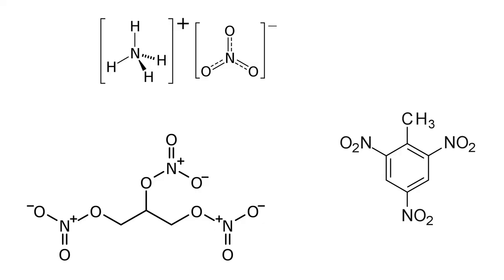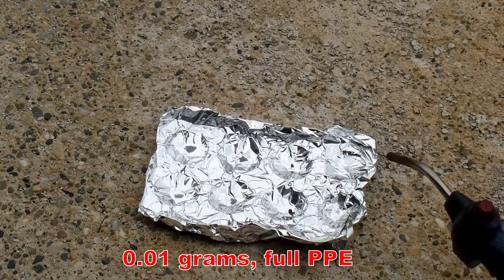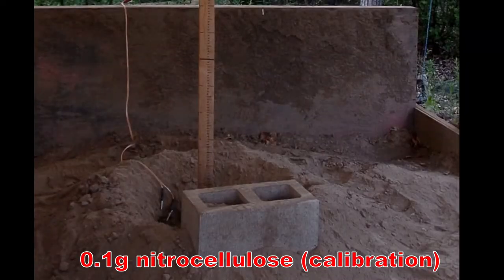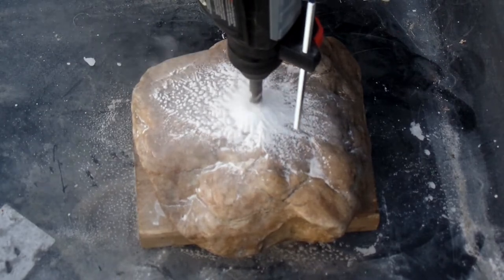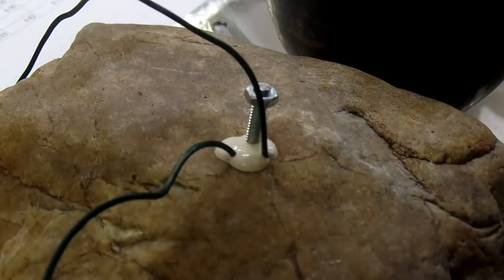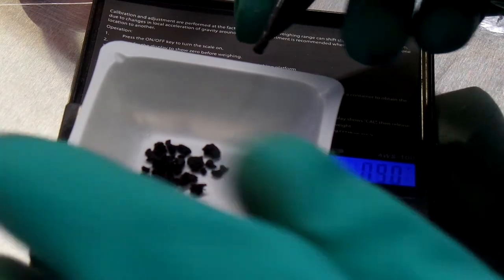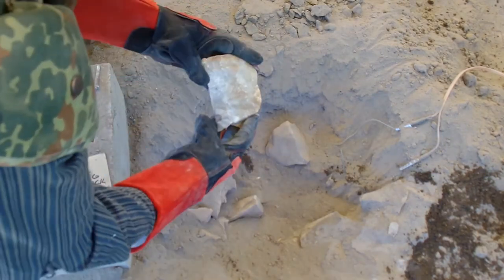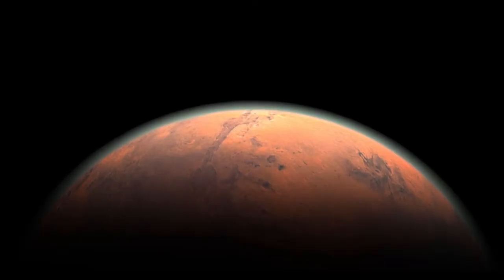Blasting rock on Mars with perchlorates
I measure whether the perchlorates found on Mars can be refined and used to blast hard rock for construction and mining there.  I measured 8 different perchlorate-based compositions for safety, flammability, and blasting power.

The safety test involved heating a tiny amount (0.01 grams) of each composition on a remote controlled hot plate to 100C.  All 8 compositions passed this test.

The flammability test involved burning a tiny amount (0.01 grams) of each composition with a propane torch.  Only the tar-sulfur and tar compositions appeared sufficiently flammable to be useful for blasting.

The pushing force test used a "steel test tube" to contain the compositions, and the force was measured by the motion of a "ballistic energy indicator rod (BEIR)".  The BEIR score of the perchlorate-tar-sulfur composition exceeded that of nitrocellulose by fourfold, which was very unexpected, and blew a small hole in the tarp over my blast pit!

The rock-breaking test used a large quartz rock weighing 8 kilograms, drilled through the rock's short axis.  0.5 grams of perchlorate-tar-sulfur composition was not enough to break this rock, but 1.0 grams broke it into several pieces, despite being outweighed by the rock by a factor of 8,000!

As we figure out how to sustainably live on Mars, it seems we have a plentiful source of blasting agents, which will be valuable for excavating hard rock for construction, quarrying, or mining!

NOTE: I do not give the detailed composition or show the electric match details--this is not a "how-to", because explosives really are incredibly dangerous, and there is no way I can ensure that you will do this safely.  I normally run these tests in a controlled area with nothing delicate or flammable nearby, while wearing fragmentation rated body armor, eye protection, ear protection, and heavy gloves, while paying careful attention to the many hazards.  In particular, perchlorates are poisonous via ingestion or inhalation, and can dramatically accelerate combustion of many substances, as well as the usual hazards associated with highly flammable, shock sensitive blasting agents.  Don't try this at home!

This project is part of Nexus Aurora, our open source space exploration project.